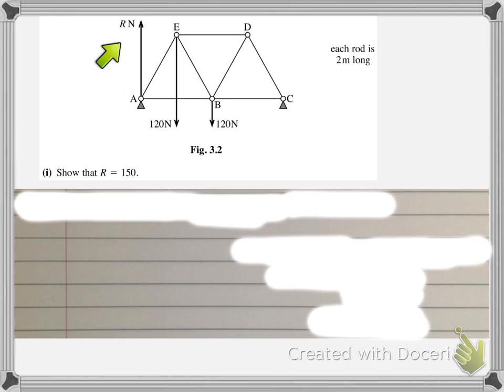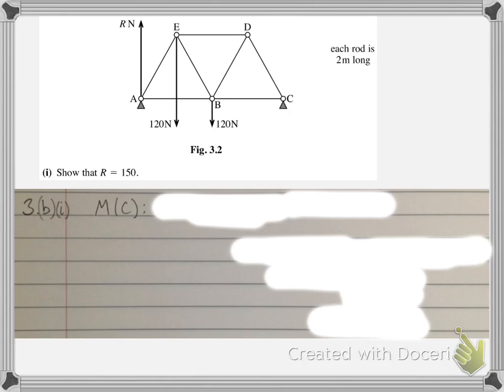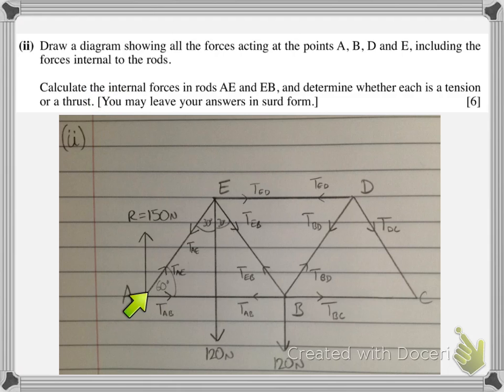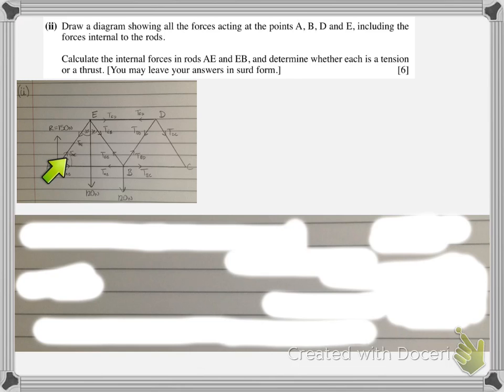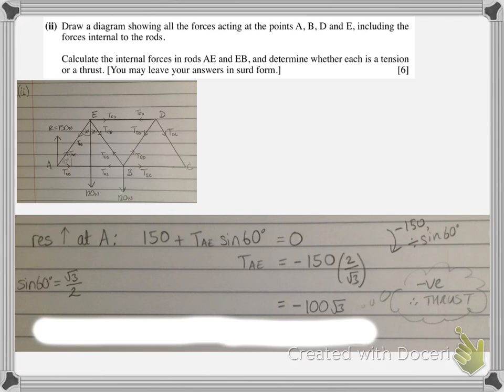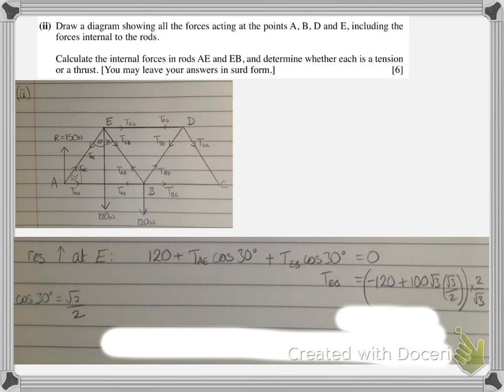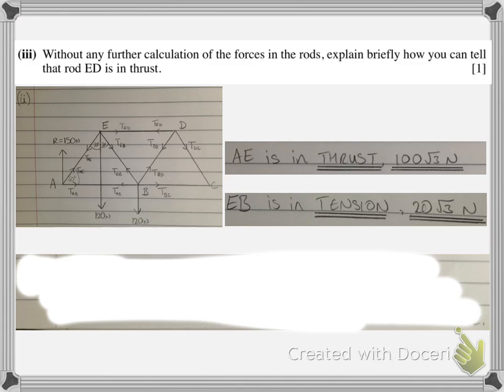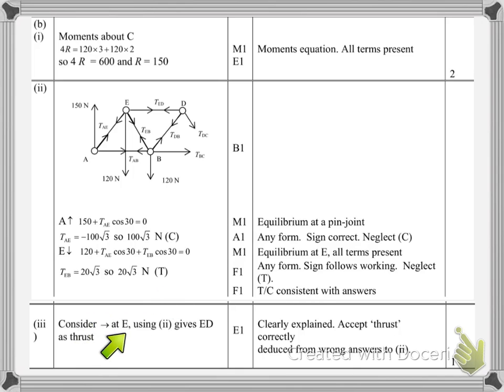M2 2006 Jan Q3(b) MEI